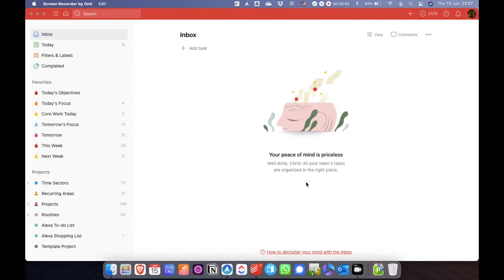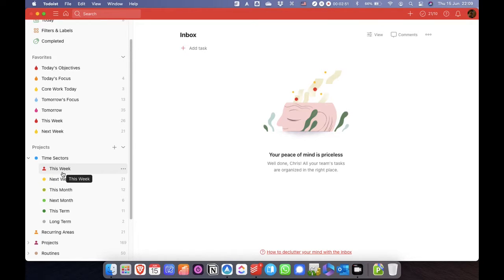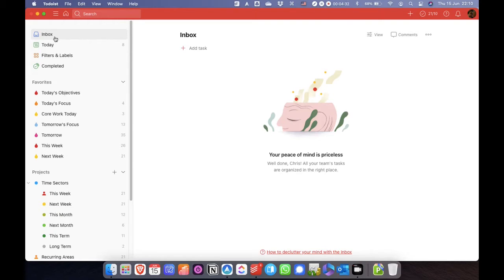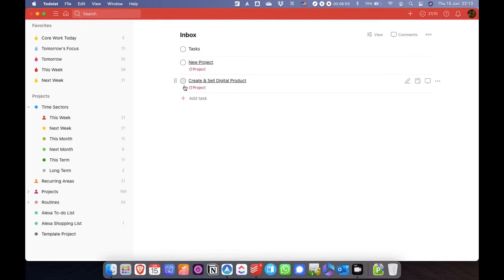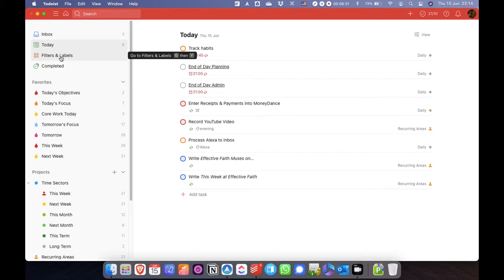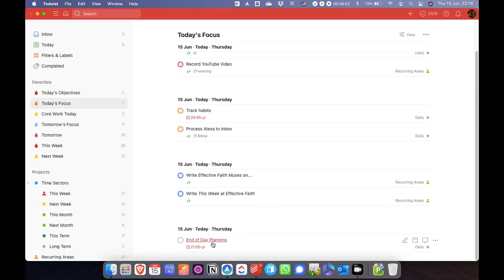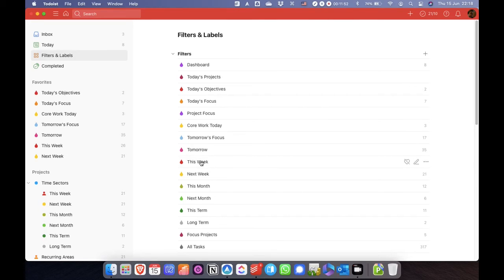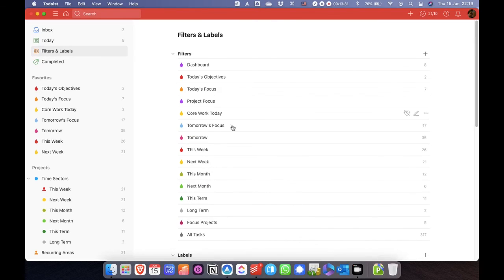05 | Effective Task Management - Building an Effective Productivity System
In this video we talk about how to organise your tasks, some core principles of task management and how I organise and set up ToDoist for my everyday work and life